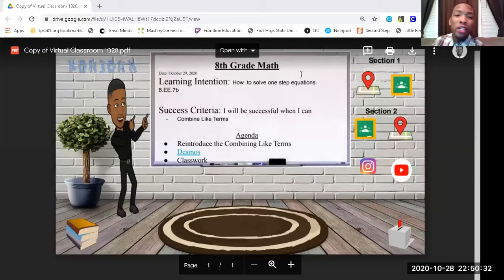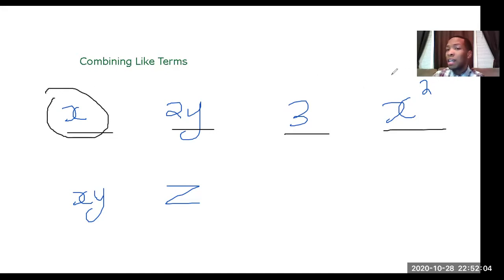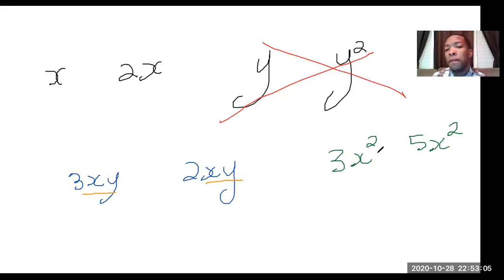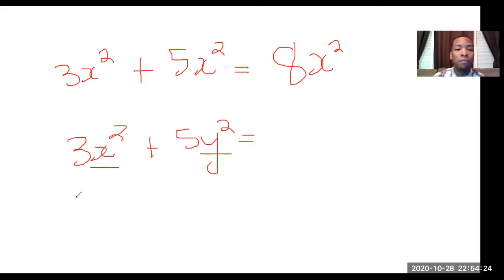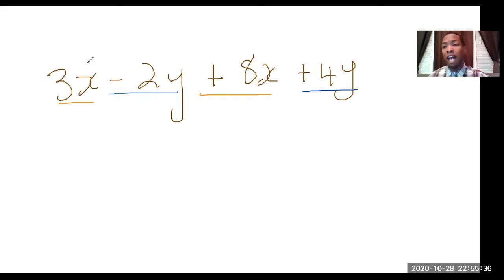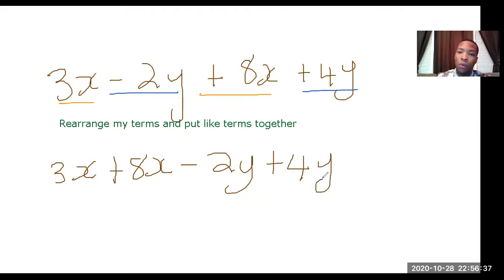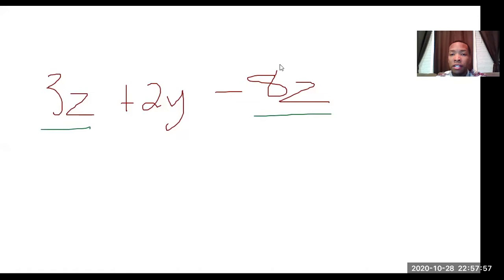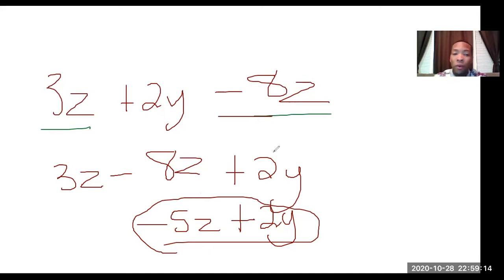Combining Like Terms